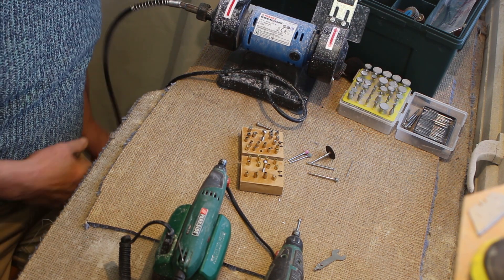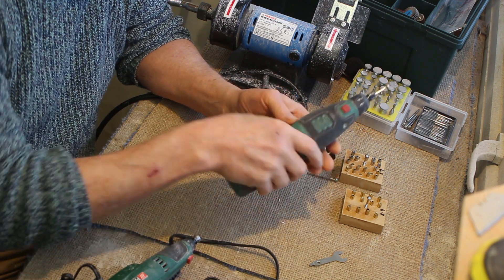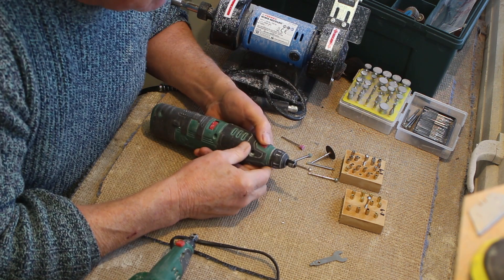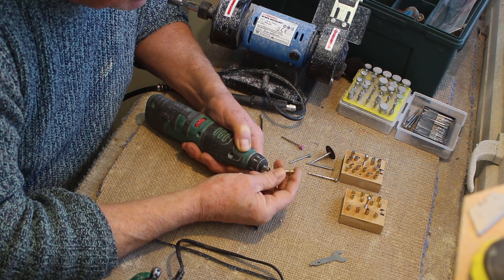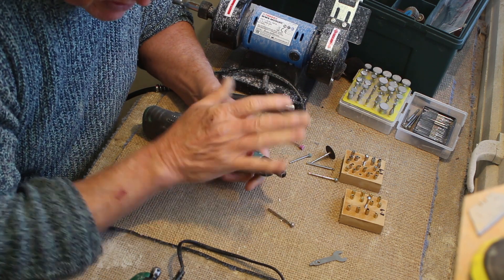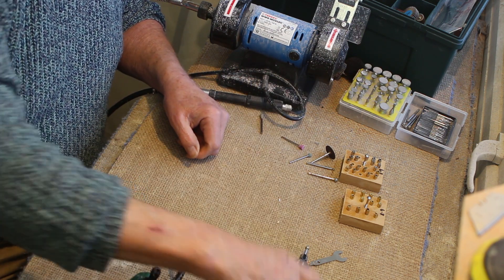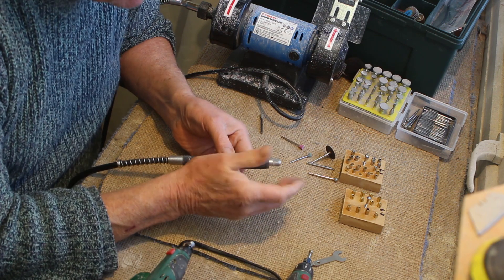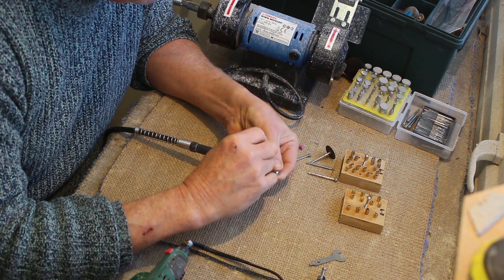About Collets for rotary tools, Dremel types, Parkside, Ferrex etc.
This is an attempt to clarify a few of the questions about Collets and replacement collets for rotary grinders such as the Parkside cordless and the corded rotary tools from Lidl and the Ferrex flex grinder from Aldi. The general principles will also apply to other Dremel like tools. I hope it helps!
If you need to find replacement collets for your machine these advanced searches might help.
All collets
4.3 mm collets (for parkside)
4.9 mm collets (for Ferrex)

Thank you to Megapaul for the great intro music "Mandolina Smith"